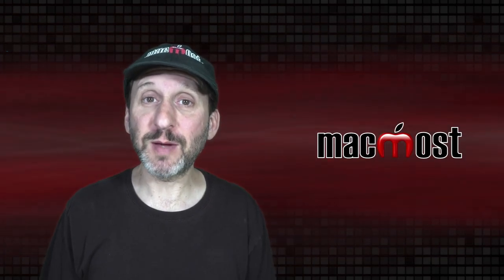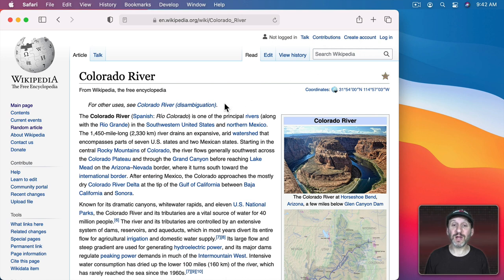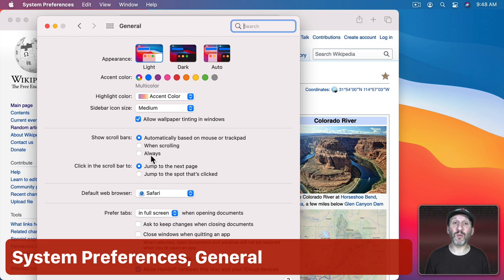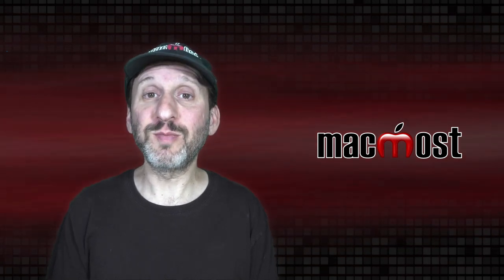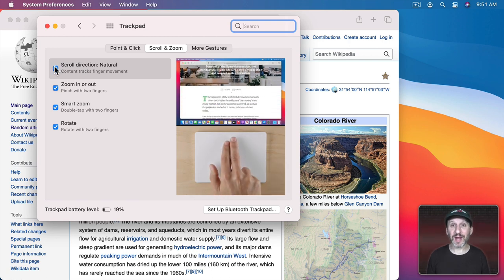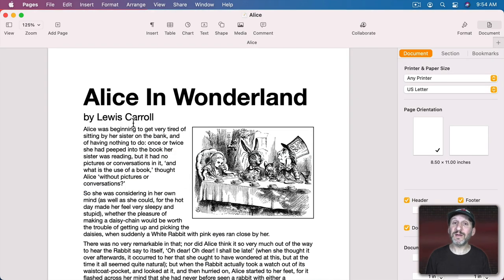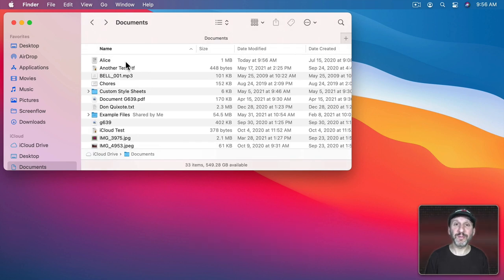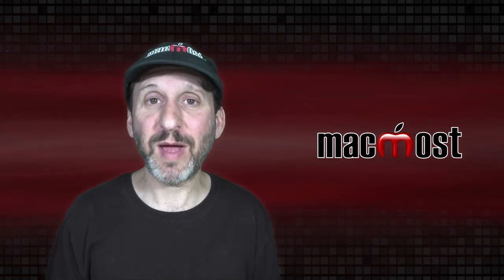How To Scroll On a Mac Plus Tips And Tricks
Scrolling on a Mac is a basic skill, but works differently than on Windows so it can trip up new users. There are also many shortcuts and settings. Learn some new tricks even if you are an experienced Mac user.